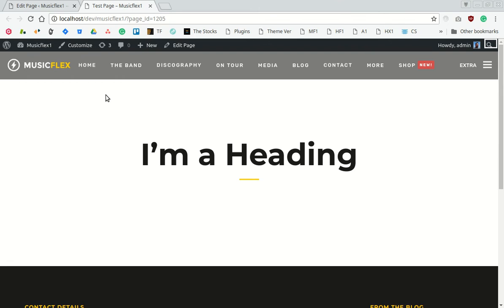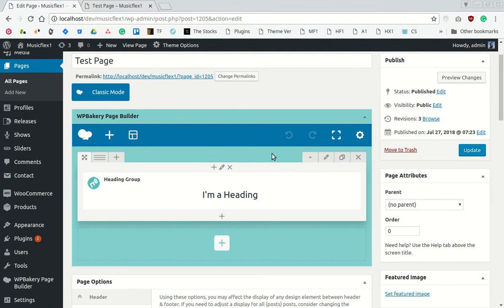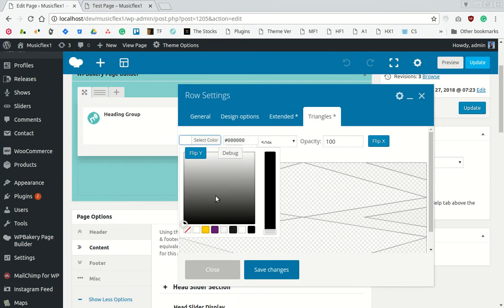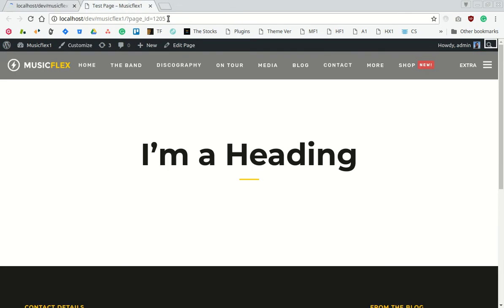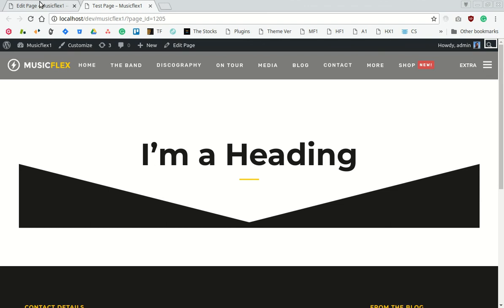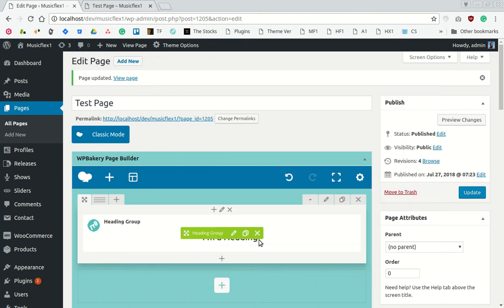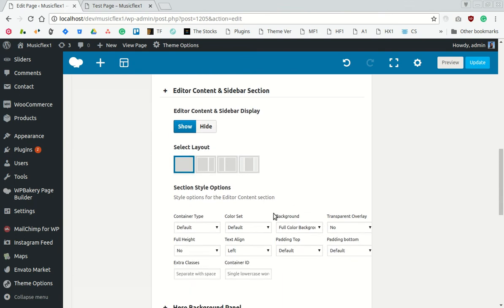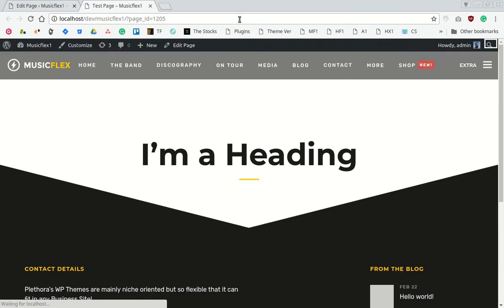How to add a Triangle / Angled Section on MusicFlex WP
This is a special feature found in MusicFlex WP (Premium WordPress theme by PlethoraThemes for the Music Industry).